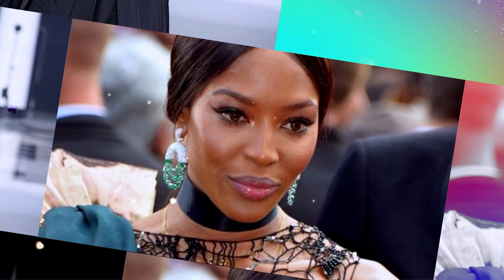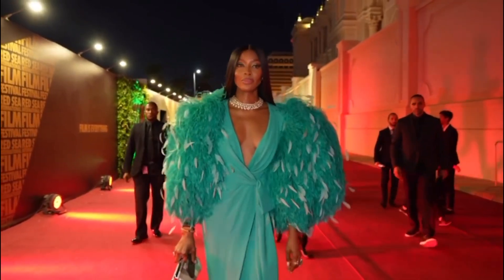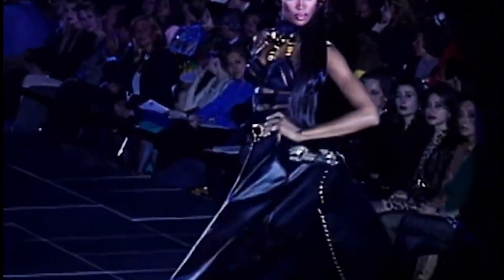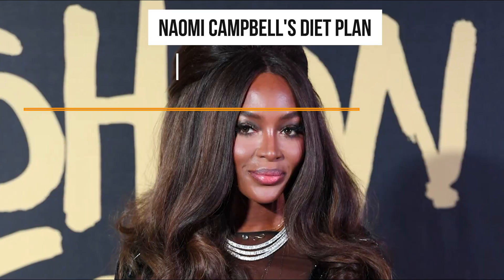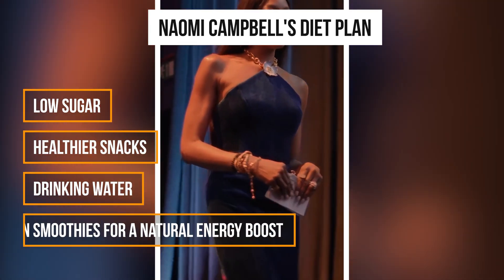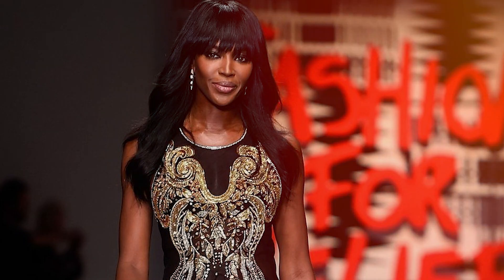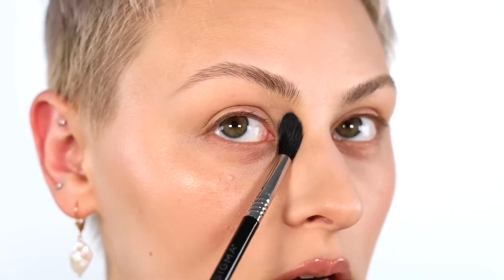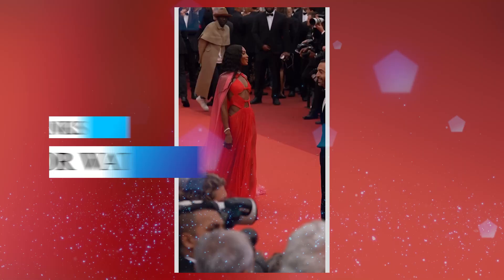Naomi Campbell (52) still looks 29! This is her SECRET for anti-aging and to remove wrinkles 🔥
Naomi Campbell (52 years old) reveals her anti-aging secret: use this to remove all wrinkles!

With her mesmerizing and ageless beauty, supermodel Naomi Campbell captures the attention from many. You will almost forget that this supermodel is 52 years old.

This video reveals all Naomi Campbell’s beauty & anti-aging secrets that help her to keep her youthful looks. She also reveals her diet and workout routine. Be prepared to look youthful forever and age in a reverse way.